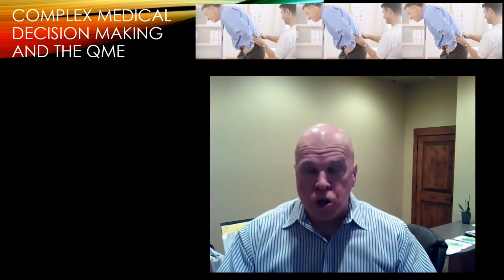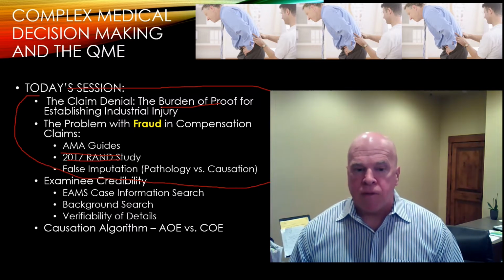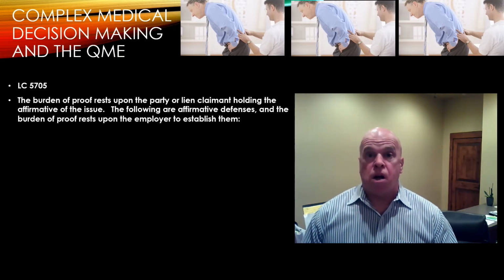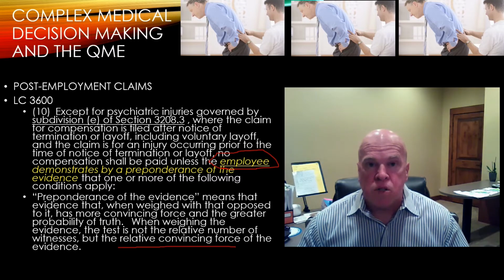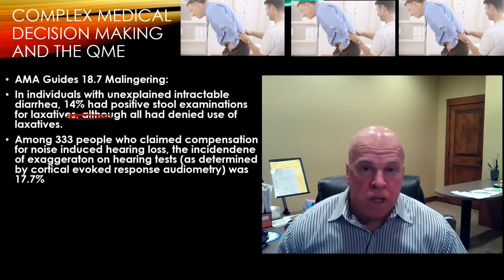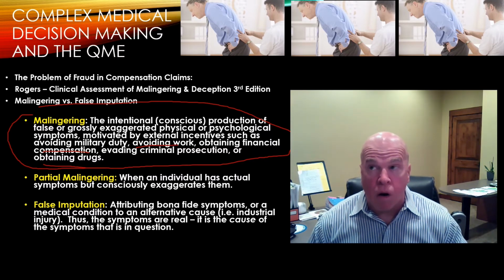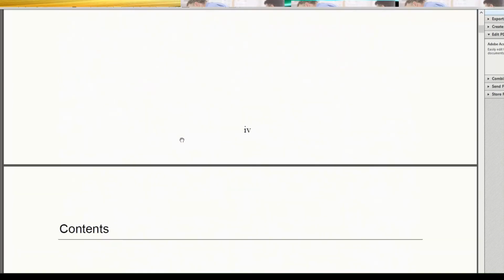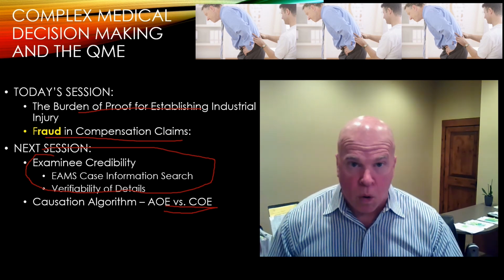Complex Medical Decision Making (AOE/COE 2) Perry J. Carpenter DC QME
Put yourself in the shoes of the Claims Administrator.  You're getting 10 new claims for industrial injury per day.  What kind of system would you use to help you decide quickly whether to accept the claim, or, to deny it?  Now, let's take it a step further.  Let's say 5 of those new claims involve a claim for cumulative trauma, and the claimant filed the claim after separation from the employer.  This is the so called "post employment cumulative trauma" claim.  What kind of system would you use to evaluate THESE types of cases in deciding whether to accept or to deny the claim?  Here, we examine the concerns that the Claims Administrators have with these types of cases and, why almost every single claim of this type ends up with the "denied" stamp.